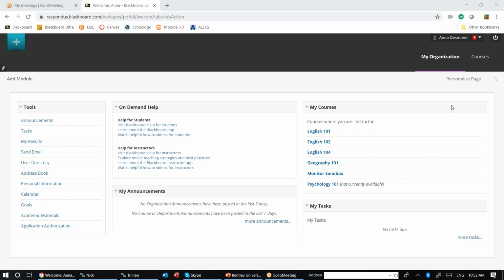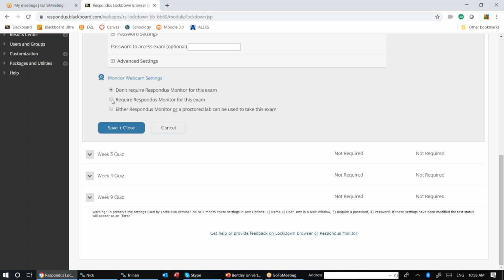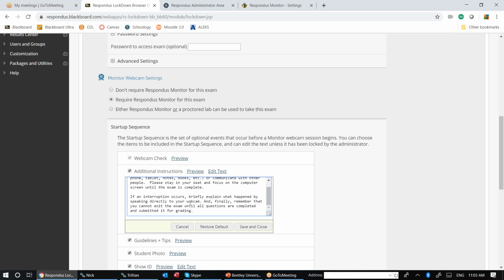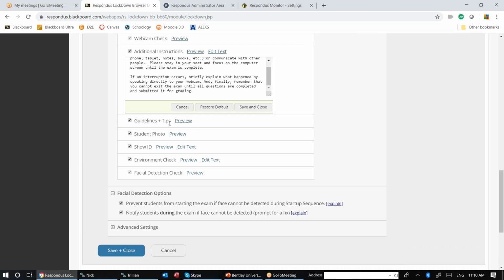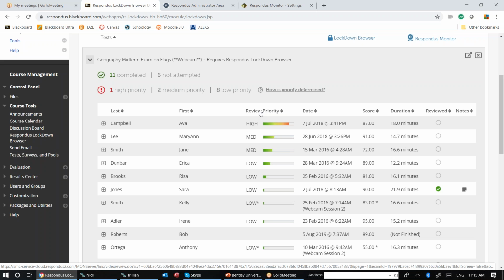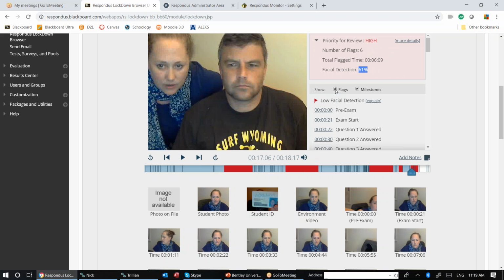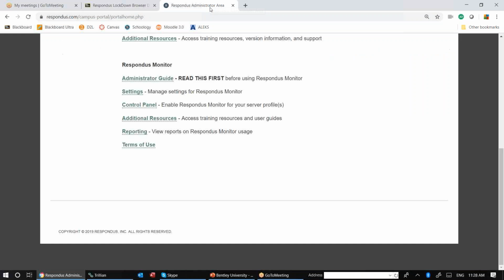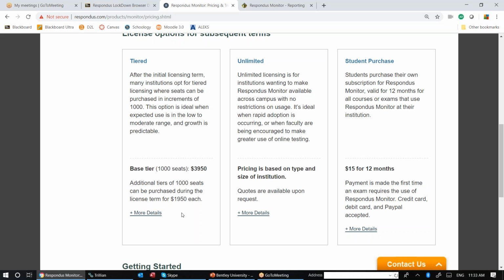2019 08 28 10 52 Bentley University LockDown Browser overview Respondus Monitor Webianar Bb LMS